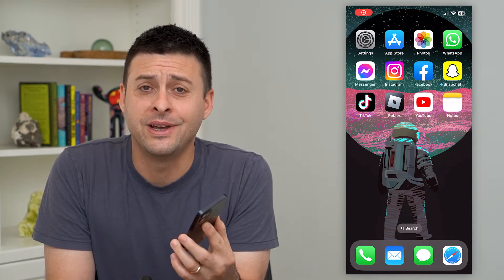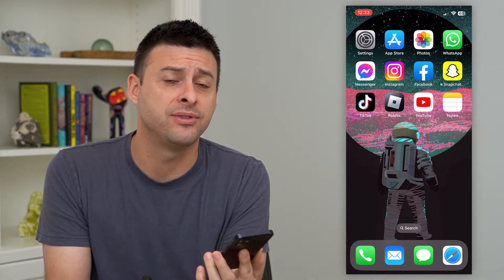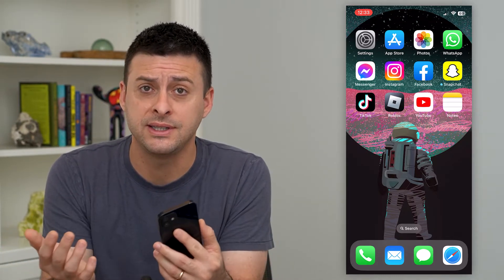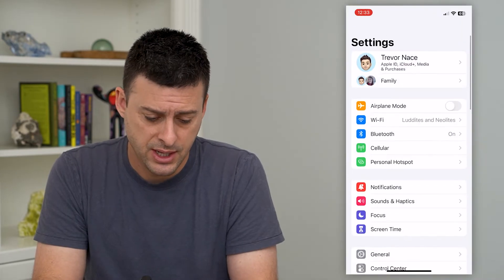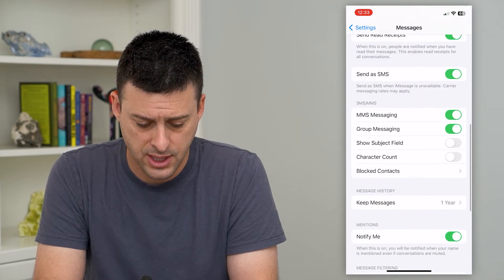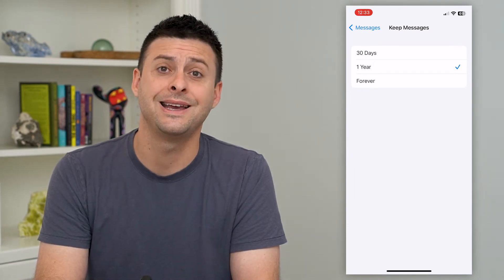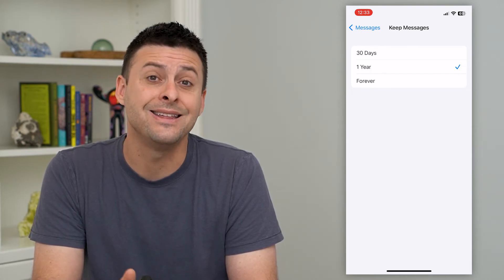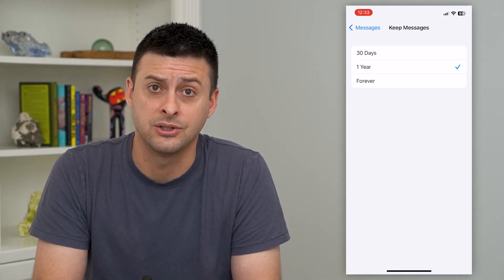How To Delete Old Messages After 30 Days Or 1 Year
Let's clear up storage and delete older text messages after 30 days or 1 year automatically in iMessage.